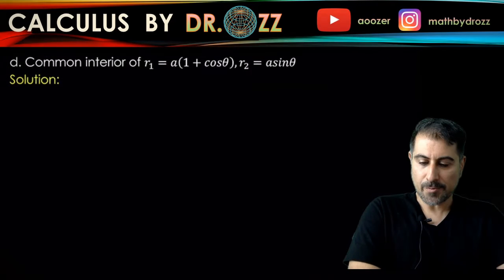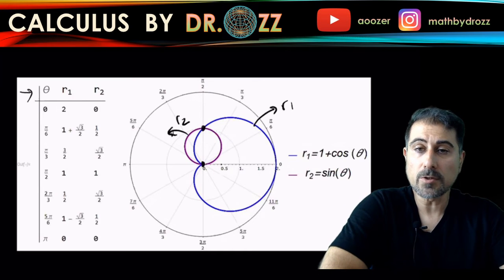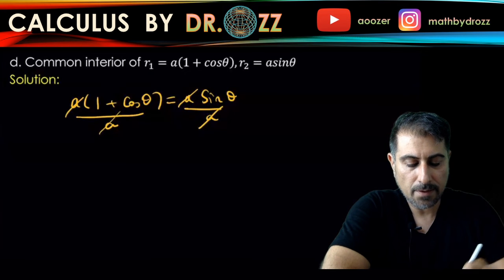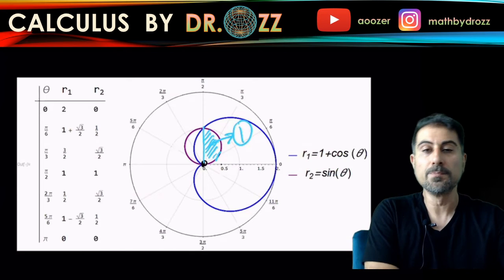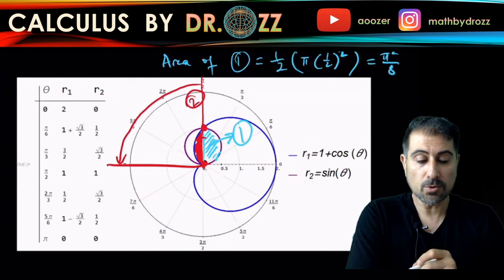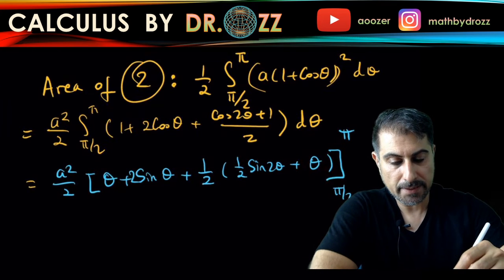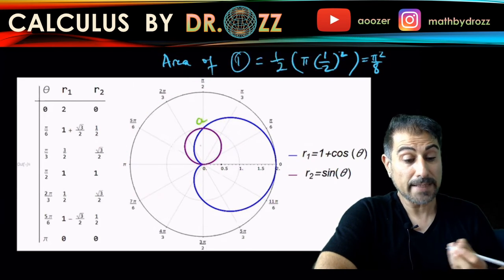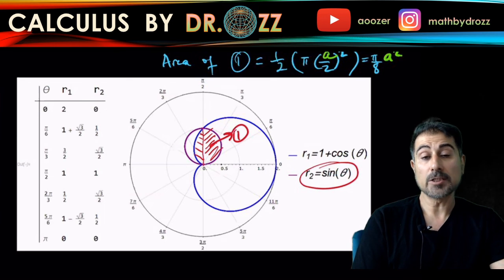How to Find the Area of a Polar Region Between Two Curves - part d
How to Find the Area of a Polar Region Between Two Curves

10 5 4d